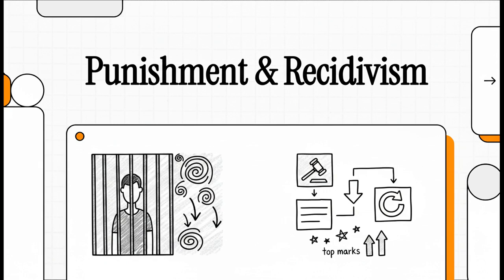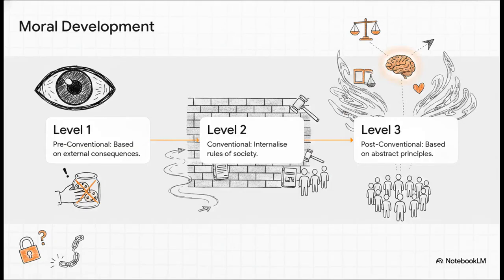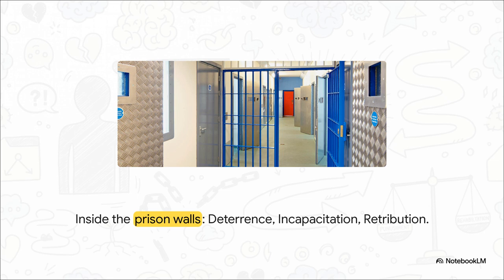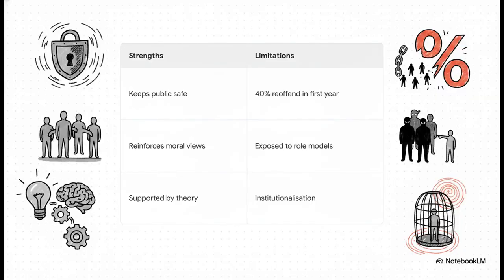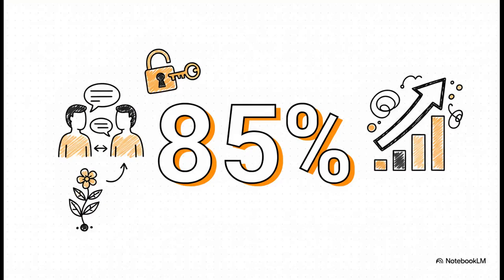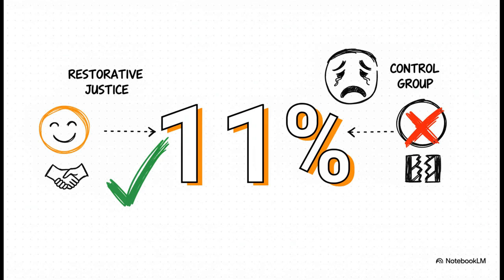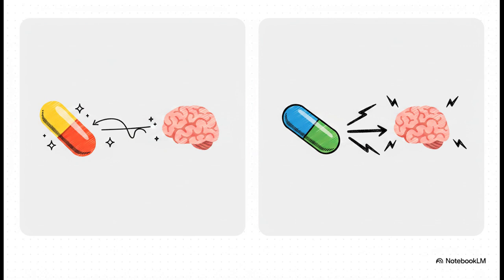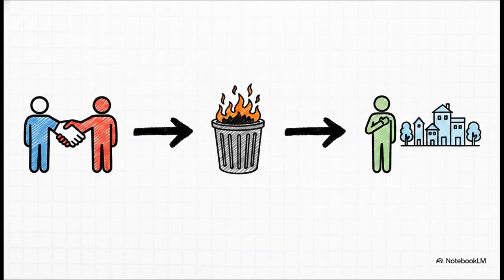Punishment & Recidivism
Revision resource for Edexcel GCSE Psychology students on Paper 2 optional topic of criminal psychology focusing on punishments for offending behaviour including evaluations.